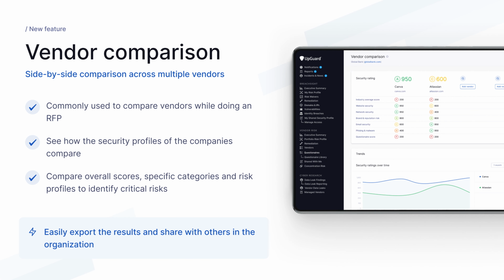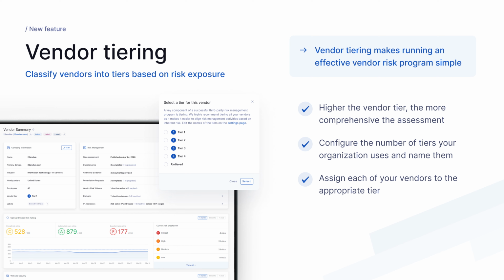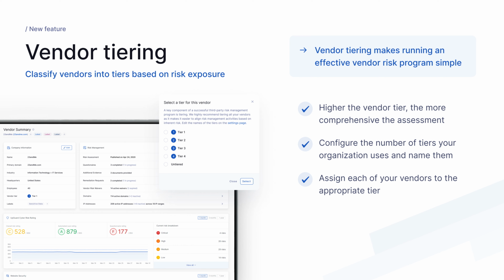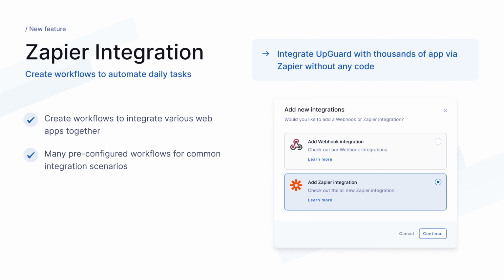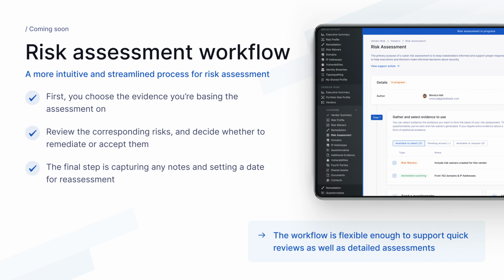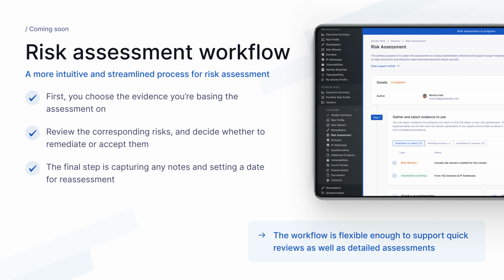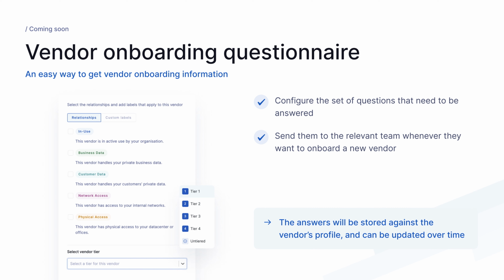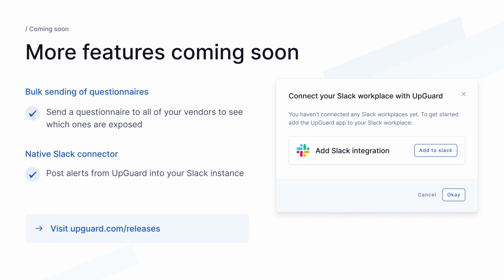Product Spotlight // UpGuard Summit December 2021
Hear from Chief Product Officer, Dan Bradbury, about UpGuard's latest features from this quarter, as we bring 2021 to a close.
Dan also showcases all the exciting releases coming soon.

CHAPTERS:
00:00 // Introduction
00:43 // New Feature - Vendor Comparison
01:57 // New Feature - Vendor Tiering
03:28 // New Feature - Compliance Reporting
04:51 // New Features - Zapier Integration
05:54 // Coming Soon - Risk Assessment Workflow
07:44 // Coming Soon - Vendor Onboarding Questionnaire
08:31 // Coming Soon - Fourth-Party Vendors
09:26 // Coming Soon - More Features
10:39 // Recap